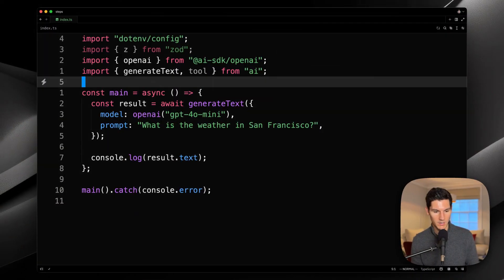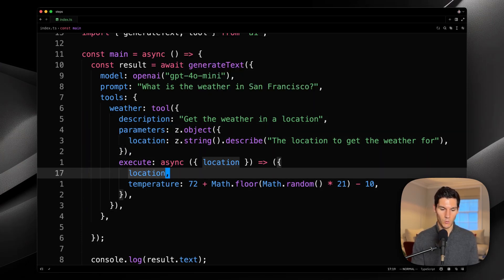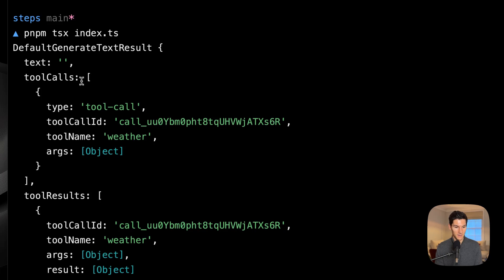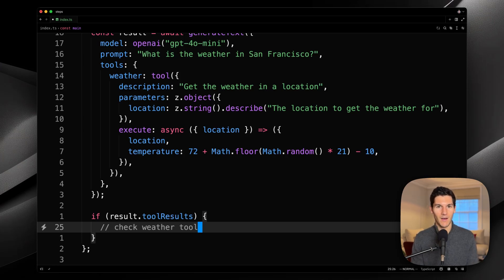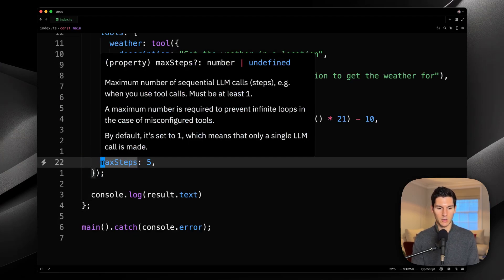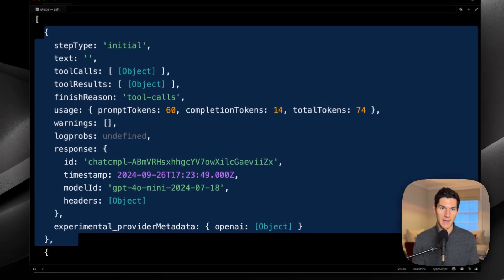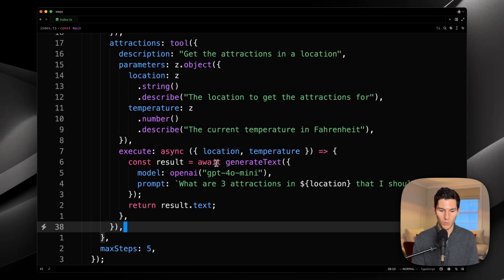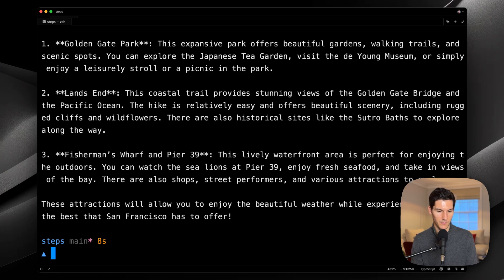Multi-Step (Agentic) Generation with the AI SDK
In this video, we'll walk through the new `maxSteps` feature with the AI SDK.